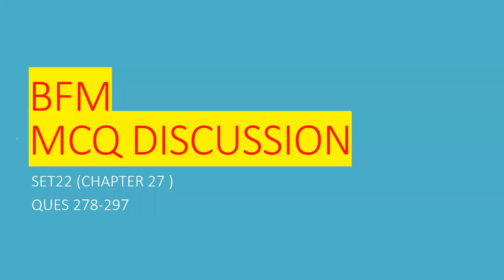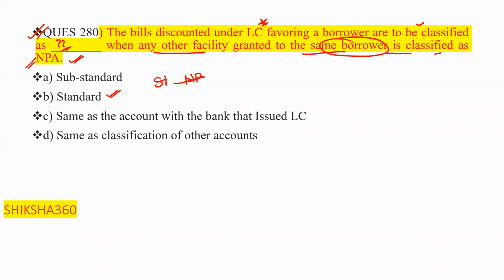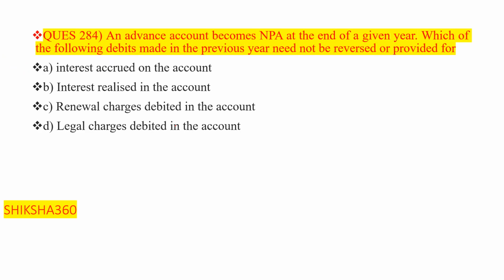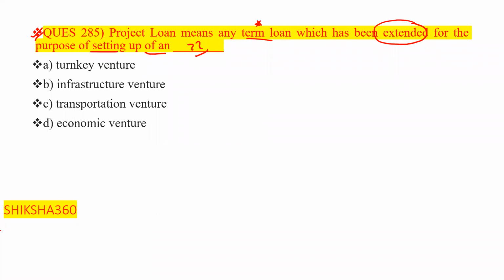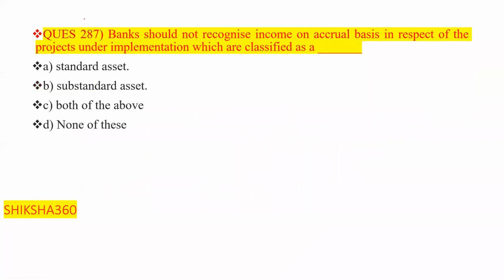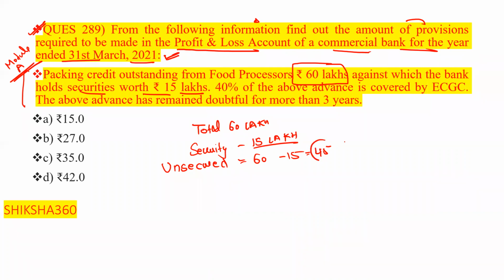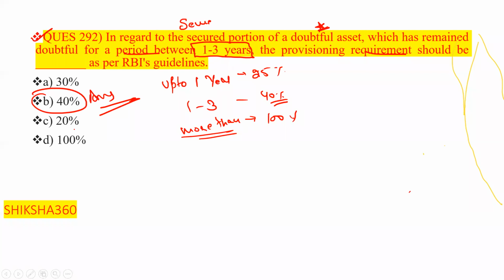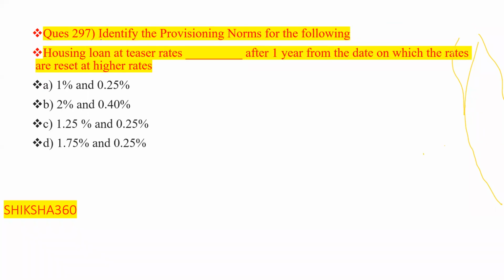MCQ SET 22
In this session we discuss MCQ ON CHapter 27